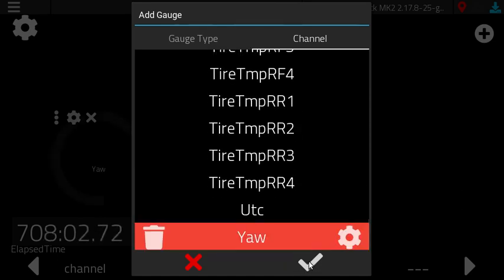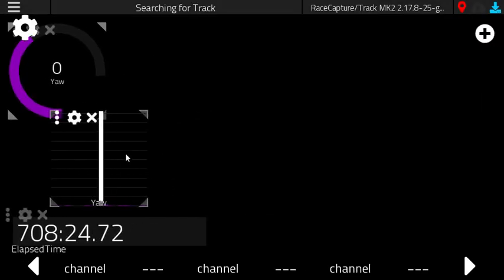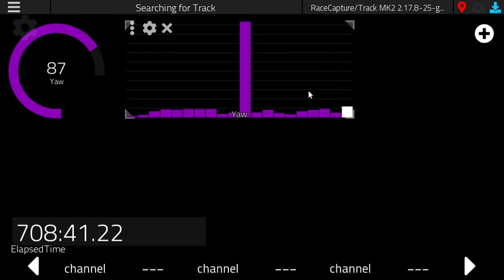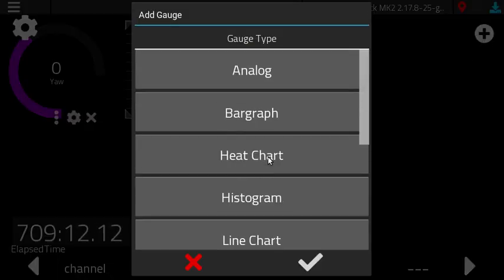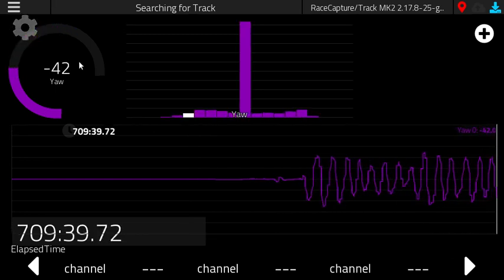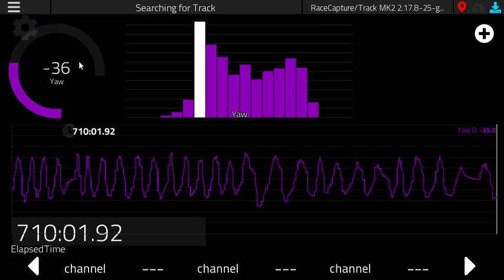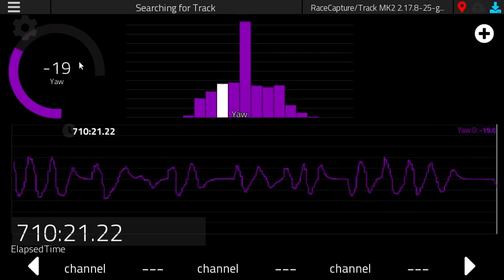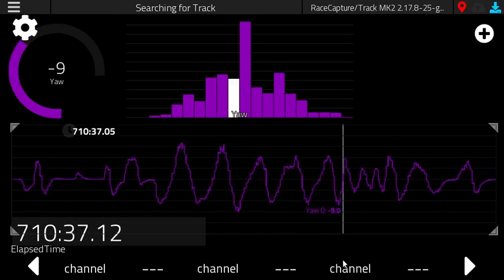Moving window line charts in the upcoming RaceCapture 2.0 app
Another feature coming in RaceCapture 2.0 - creating line charts for a moving data window. What uses would you have for this, both on-track and in the shop?